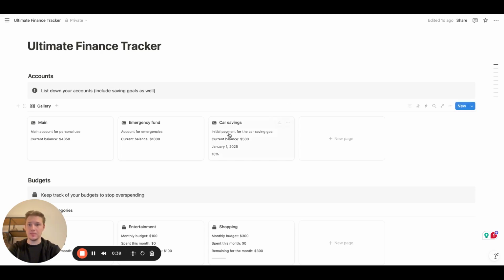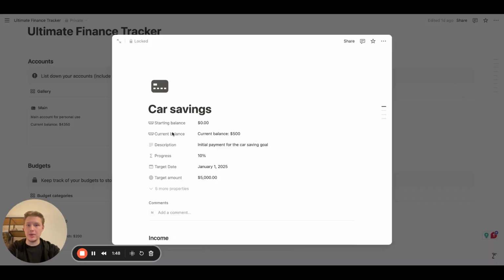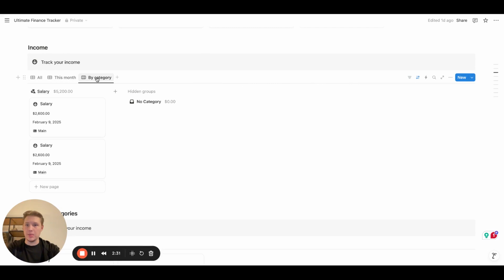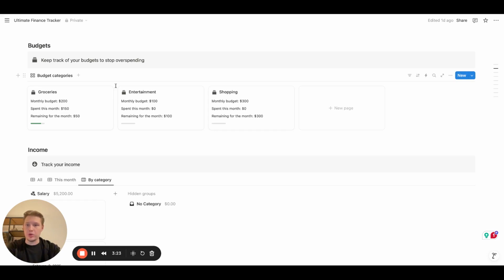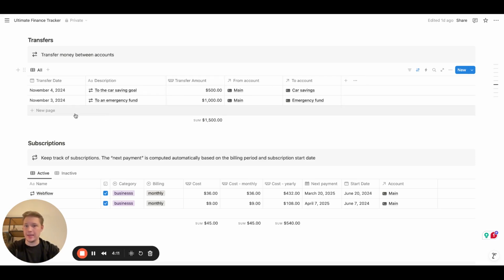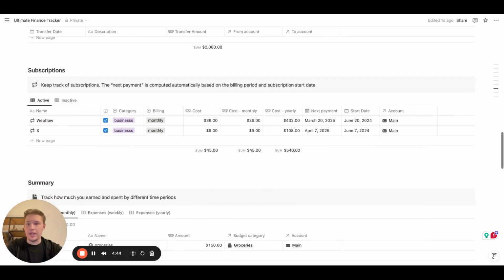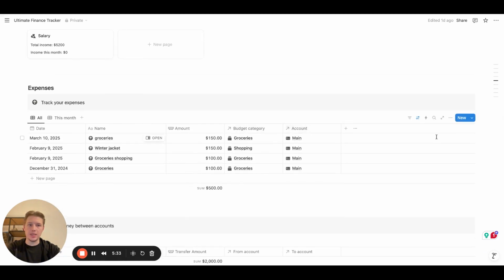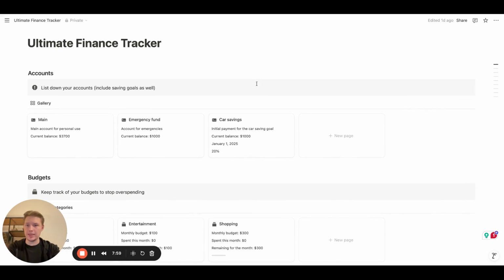ORGANIZE Your Finances In One Place Using Notion Finance Tracker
Learn how to organize your finances with Notion using the Notion Finance Tracker! In this tutorial, I’ll show you how to create a customized financial dashboard in Notion to track income and expenses, set financial goals, and manage your money with confidence. Whether you’re a beginner or an experienced user, this Notion finance template tutorial will help you build a budget tracker tailored to your unique needs.

Say goodbye to scattered financial documents and hello to a streamlined Notion money management system. Hosted by Roman from Grizzly Templates, this step-by-step guide unlocks Notion’s flexibility for budgeting and expense tracking. Ready to take control of your finances? Watch now and start building a stronger financial future with the Notion Finance Tracker!

What You’ll Learn:

Setting up a Notion financial dashboard for clarity
Tracking income and expenses in Notion easily
Building a Notion budget tracker for your goals
Using Notion for money management effectively

Pro Tips:

Customize your Notion finance template for your lifestyle
Use Notion filters to monitor spending trends
Update your Notion finance system monthly for accuracy

Ready to manage your finances with Notion? Watch now and build your own Notion Finance Tracker to stay organized and informed! Explore Grizzly Templates for more solutions!

About Roman & Grizzly Templates:
Hi, I’m Roman from Grizzly Templates! I help you build Notion systems for life and work.